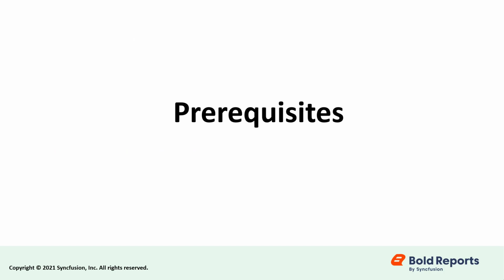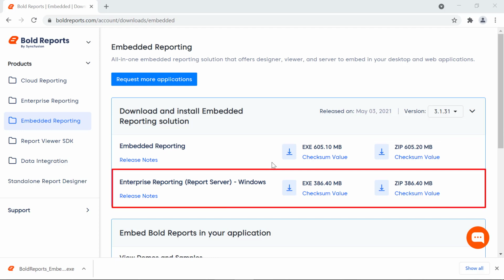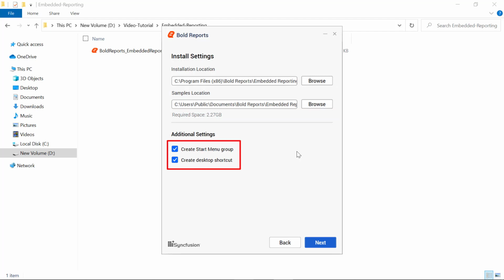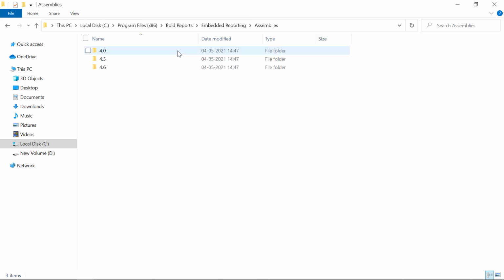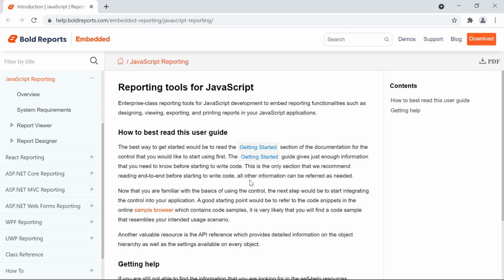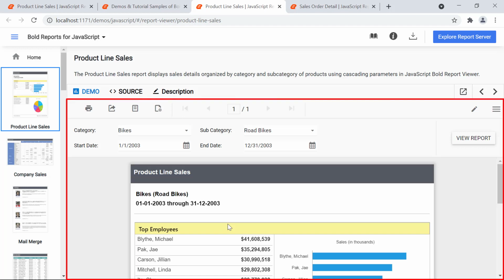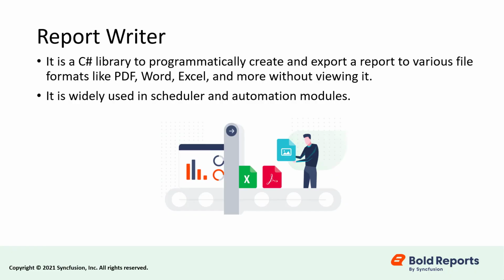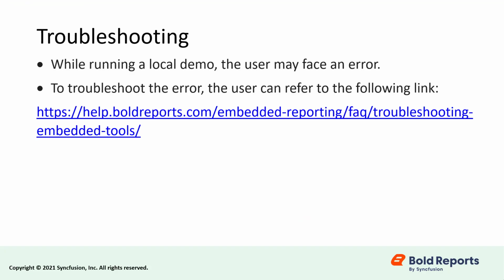How to Install Embedded Reporting | Bold Reports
This video shows you a complete, step-by-step tutorial on installing Embedded Reporting. You’ll see how to configure Embedded Reporting, what all the files copied in the installation location are, the common features available in the Embedded Reporting control panel, and the sample browser.

Bookmark Details:
[00:00] Introduction
[00:29] Key features
[01:35] Prerequisites
[02:40] Download Embedded Reporting
[03:56] Install Embedded Reporting
[07:54] Assemblies in installation location
[09:58] Common options
[11:32] JavaScript platform
[13:43] Angular platform
[14:02] ASP.NET Core platform
[15:57] ASP.NET MVC and ASP.NET WebForms platforms
[16:10] WPF platform
[16:46] UWP platform
[16:56] Troubleshoot errors